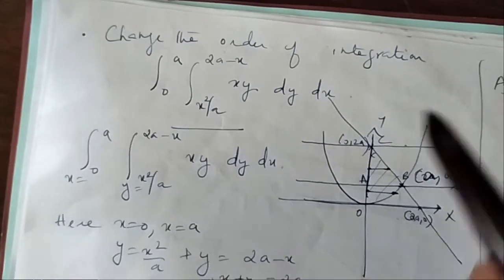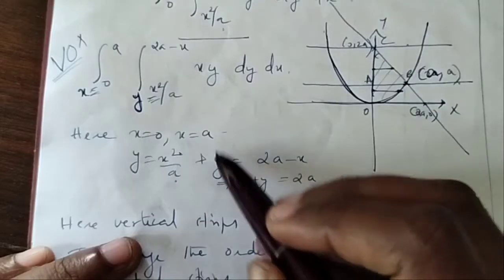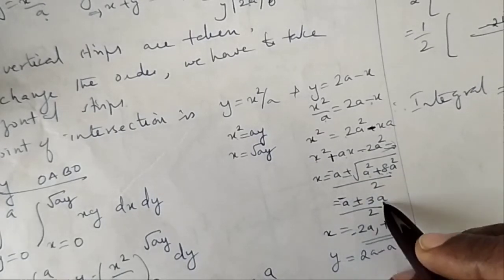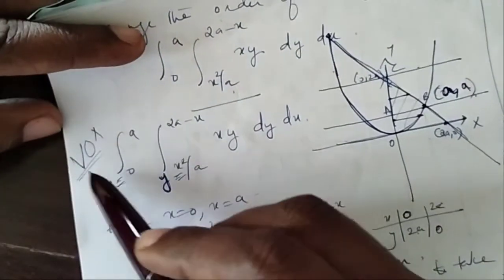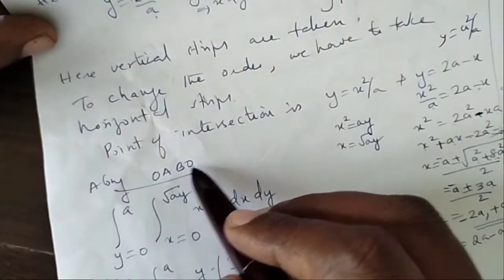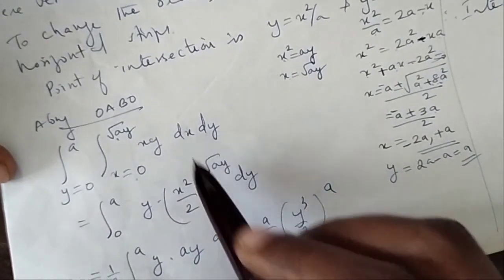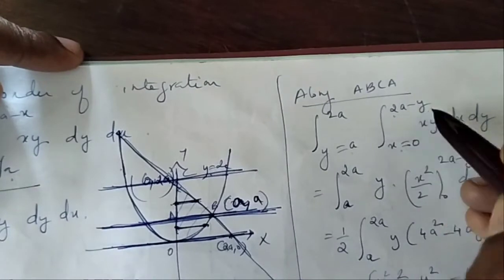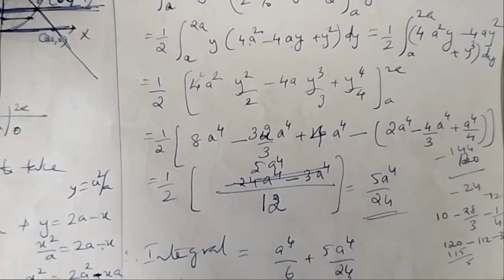Multiple Integrals - Change of order of integration 3